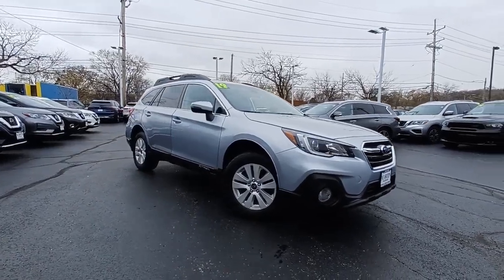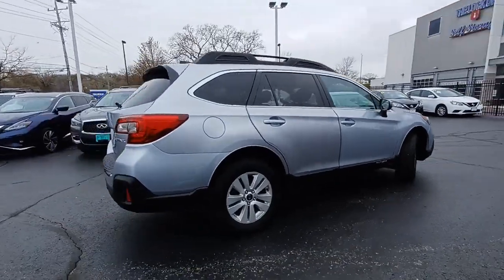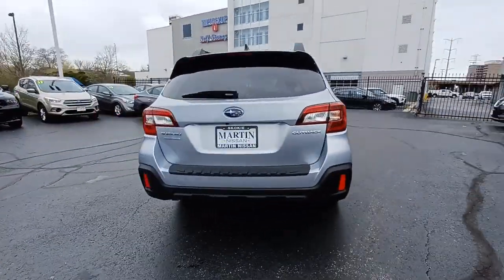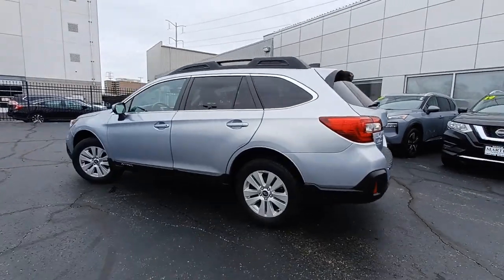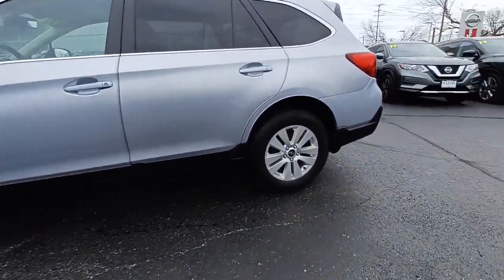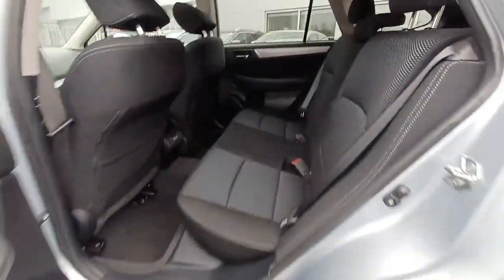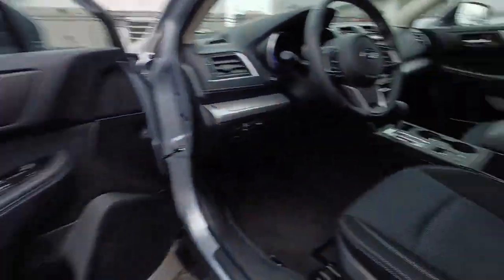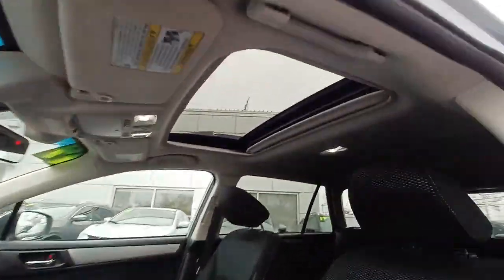2019 Subaru Outback Skokie, Niles, Glenview,Morton Grove, Chicagoland area, IL P03510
2019 Subaru Outback available in Skokie, Illinois at Martin Nissan. Servicing the Niles, Glenview,Morton Grove, Chicagoland, IL  area.

Martin Nissan
5240 Golf Road

2 LCD Monitors In The Front,Radio w/Seek-Scan, Clock, Speed Compensated Volume Control and Steering Wheel Controls,Front Windshield -inc: Sun Visor Strip,Front Fog Lamps,Galvanized Steel/Aluminum Panels,Steel Spare Wheel,Deep Tinted Glass,Compact Spare Tire Mounted Inside Under Cargo,Perimeter/Approach Lights,Tires: 225/65R17 102H All-Season,Black Bodyside Cladding,Body-Colored Power Heated Side Mirrors w/Manual Folding,Roof Rack,Grille w/Chrome Bar,Wheels: 17 Alloy,Body-Colored Front Bumper w/Black Rub Strip/Fascia Accent,Lip Spoiler,Tailgate/Rear Door Lock Included w/Power Door Locks,Auto On/Off Projector Beam Halogen Daytime Running Headlamps,Fixed Rear Window w/Fixed Interval Wiper, Heated Wiper Park and Defroster,Body-Colored Door Handles,Variable Intermittent Wipers w/Heated Wiper Park,LED Brakelights,Chrome Side Windows Trim,Body-Colored Rear Bumper w/Black Rub Strip/Fascia Accent,Liftgate Rear Cargo Access,Clearcoat Paint,Delayed Accessory Power,Manual Adjustable Rear Head Restraints,Vehicle Information Display -inc: average vehicle speed, current and average fuel economy a and b distance to empty, fuel economy evaluation information, journey travel time and distance, rear cross traffic alert, rear-vision camera, self check and vehicle maintenance reminder, user configurable triple meter, vehicle activation status, X-mode operation, hill descent control operation, VDC operation and vehicle drivetrain monitoring,Rear Cupholder,Driver Foot Rest,Front Map Lights,Day-Night Auto-Dimming Rearview Mirror,Fade-To-Off Interior Lighting,Leather/Metal-Look Gear Shifter Material,4-Way Passenger Seat -inc: Manual Recline and Fore/Aft Movement,Garage Door Transmitter,Roll-Up Cargo Cover,Heated Front Bucket Seats -inc: height and tilt adjustable head restraints, whiplash protection, driver 10-way power w/power lumbar and seatback pocket,Cruise Control w/Steering Wheel Controls,Power Door Locks w/Autolock Feature,Instrument Panel Covered Bin, Driver / Passenger And Rear Door Bins,Full Cloth Headliner,3 12V DC Power Outlets,Driver And Passenger Visor Vanity Mirrors w/Driver And Passenger Illumination,Compass,Outside Temp Gauge,Leather/Metal-Look Steering Wheel,Valet Function,Illuminated Locking Glove Box,Cargo Space Lights,60-40 Folding Bench Front Facing Manual Reclining Fold Forward Seatback Rear Seat,Manual Tilt/Telescoping Steering Column,Engine Immobilizer,Full Floor Console w/Covered Storage, Mini Overhead Console w/Storage and 3 12V DC Power Outlets,Power Rear Windows and Fixed 3rd Row Windows,Analog Appearance,Redundant Digital Speedometer,Cloth Upholstery,Front Cupholder,Perimeter Alarm,Distance Pacing w/Traffic Stop-Go,Cargo Area Concealed Storage,Front Center Armrest w/Storage and Rear Center Armrest,Full Carpet Floor Covering -inc: Carpet Front And Rear Floor Mats,Air Filtration,FOB Controls -inc: Cargo Access,Interior Trim -inc: Metal-Look Instrument Panel Insert, Metal-Look Door Panel Insert, Metal-Look Console Insert and Chrome Interior Accents,Cargo Features -inc: Cargo Tray/Organizer,Carpet Floor Trim and Vinyl/Rubber Mat,Cloth Door Trim Insert,HVAC -inc: Underseat Ducts,Dual Zone Front Automatic Air Conditioning,Gauges -inc: Speedometer, Odometer, Engine Coolant Temp, Tachometer and Trip Odometer,Power 1st Row Windows w/Driver And Passenger 1-Touch Up/Down,Remote Releases -Inc: Power Cargo Access and Mechanical Fuel,Remote Keyless Entry w/Integrated Key Transmitter, 2 Door Curb/Courtesy, Illuminated Entry, Illuminated Ignition Switch and Panic Button,8-Way Driver Seat,4.111 Axle Ratio,Transmission w/Driver Selectable Mode,490CCA Maintenance-Free Battery w/Run Down Protection,Permanent Locking Hubs,Strut Front Suspension w/Coil Springs,Front And Rear Anti-Roll Bars,110 Amp Alternator,Engine: 2.5L DOHC 16 Valve 4-Cylinder -inc: Active Valve Control System (AVCS) Variable Valve Timing and Electronic Throttle Control (ETC),Single Stainless Steel Exhaust,Gas-Pressurized Shock Absorbers,18.5 Gal. Fuel Tank,Electric Power-Assist Speed-Sensing Steering,Full-Time All-Wheel,4-Wheel Disc Brakes w/4-Wheel ABS, Front And Rear Vented Discs, Brake Assist, Hill Hold Control and Electric Parking Brake,Double Wishbone Rear Suspension w/Coil Springs,Steering Wheel Paddle Shift Control Switches,GVWR: 4,695 lbs,Transmission: Lineartronic Continuously Variable -inc: 6-speed manual shift mode, X-mode and Hill Descent Control (HDC),Smartphone Integration -inc: Aha, Android Auto, CarPlay, Pandora and STARLINK cloud applications,Collision Mitigation-Front,Side I